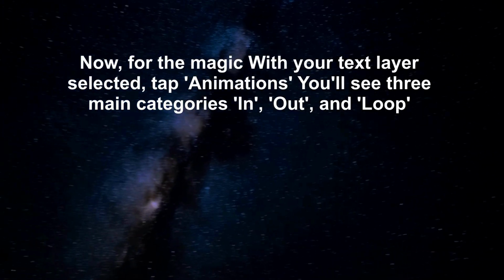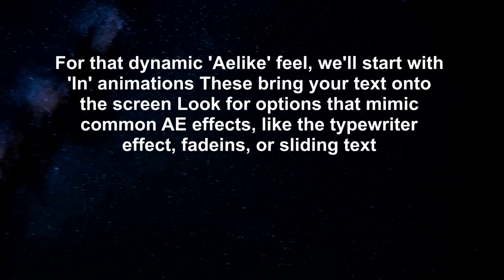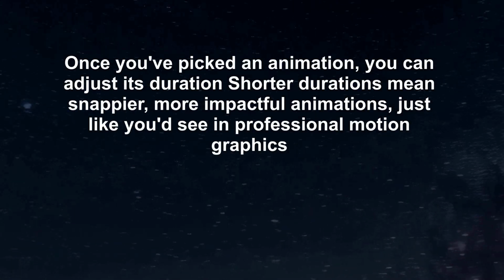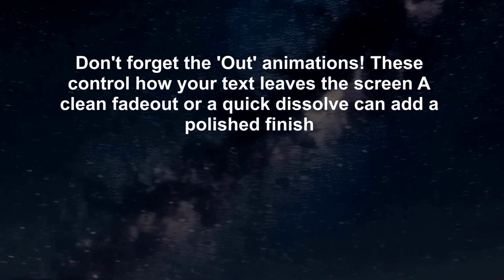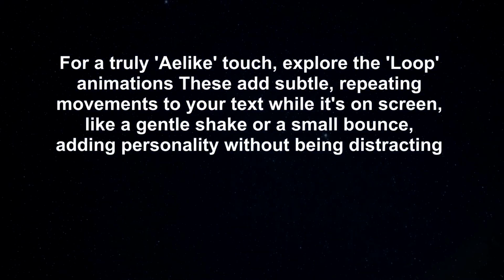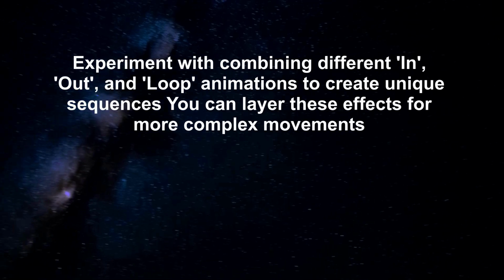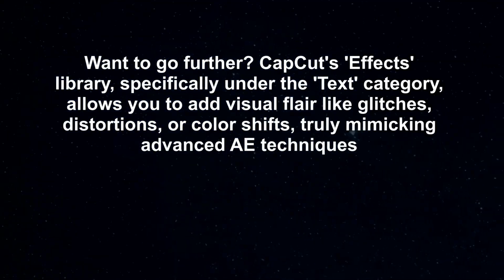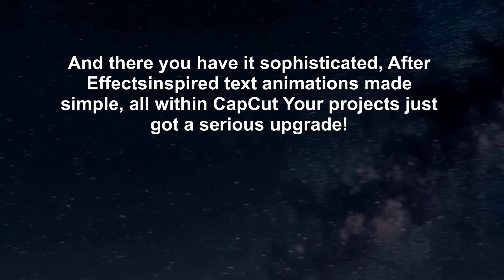How to Make Ae Like Text on Capcut - Julia'sTutorials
How to Make Ae Like Text on Capcut explores recreating After Effects style text animations directly within Capcut, offering users a simplified approach to dynamic typography and engaging visual elements for their projects, perfect for adding professional flair.

00:00 Intro
00:11 Adding Text to the Timeline
00:27 Typing and Font Selection
00:37 Accessing Animations
00:47 Creating Dynamic 'In' Animations
01:03 Adjusting Animation Duration
01:16 Applying 'Out' Animations
01:30 Using 'Loop' Animations
01:50 Combining Animations
02:06 Adding Text Effects
02:21 Final Preview